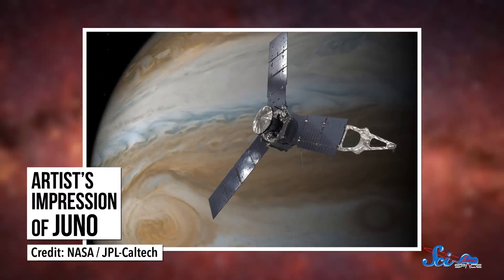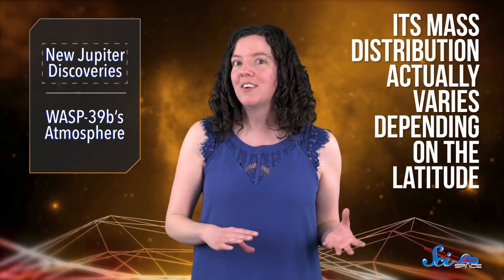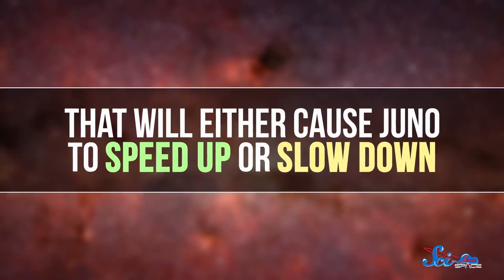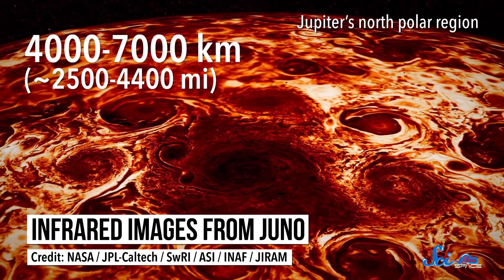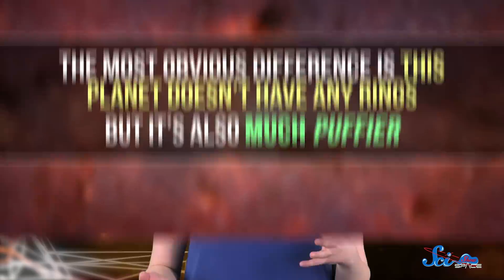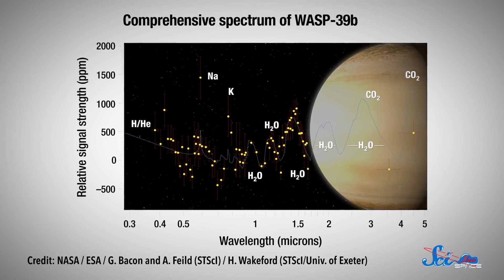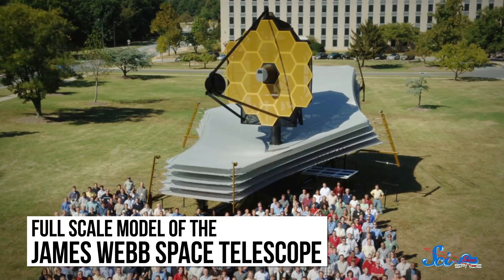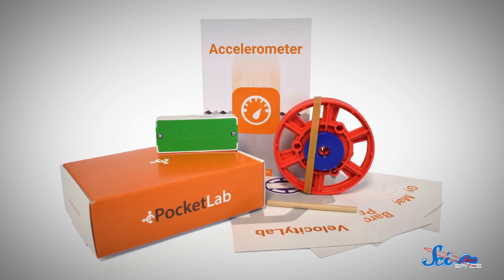New Jupiter Discoveries from the Juno Mission!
The Juno spacecraft has been making close flybys of Jupiter and its measurements have revealed some new things about Jupiter’s interior. And astronomers were surprised after putting together the most complete atmospheric profile that’s currently possible for a “hot Saturn” 700 light years away!